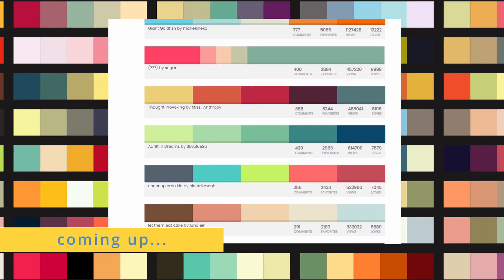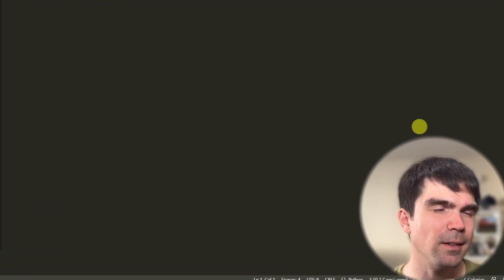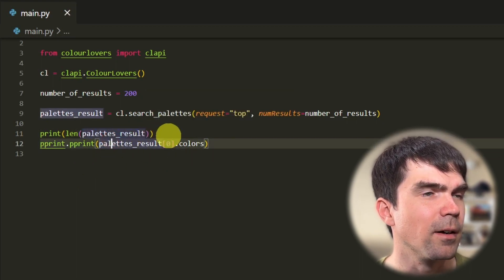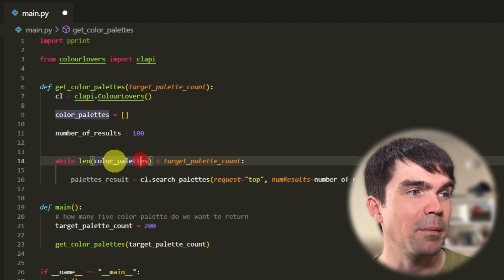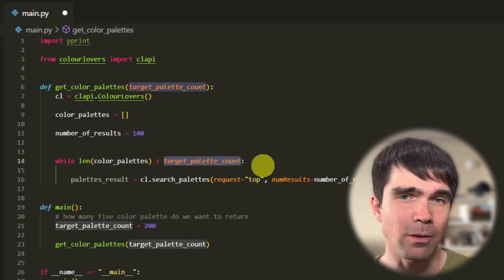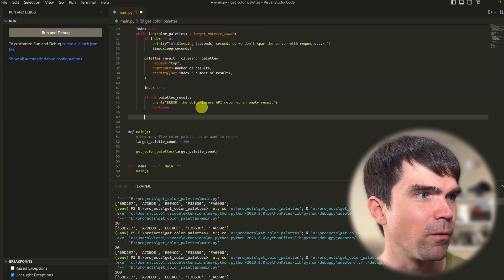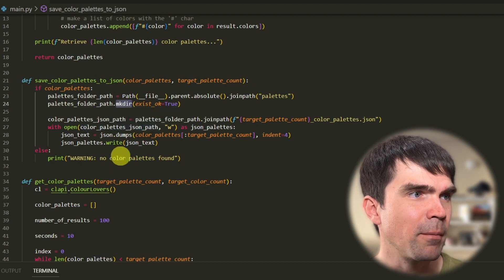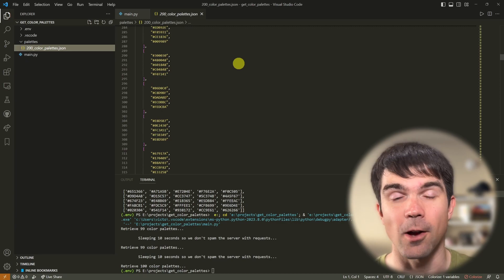Easy Python Script to Download Color Palettes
In this tutorial video, we will learn how to retrieve color palettes from the Colourlovers Web API. With the power of Python scripting, I'll guide you step-by-step through the process of harnessing the API's capabilities to download beautiful color palettes directly from the internet.
Discover how to effortlessly extract and explore many inspiring color schemes, allowing you to unleash your creativity in various design projects.